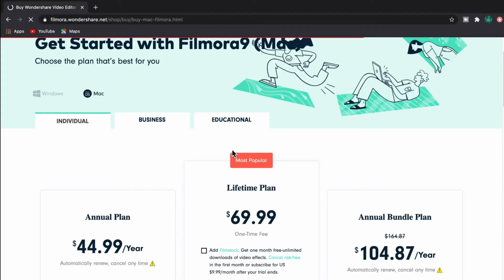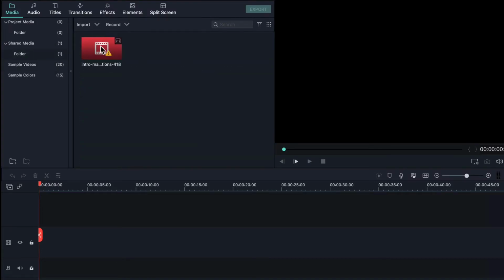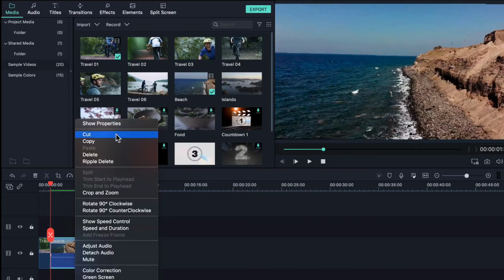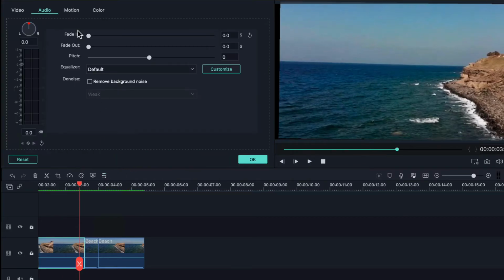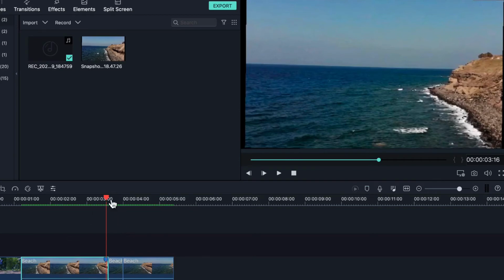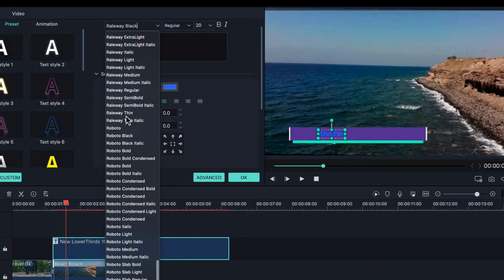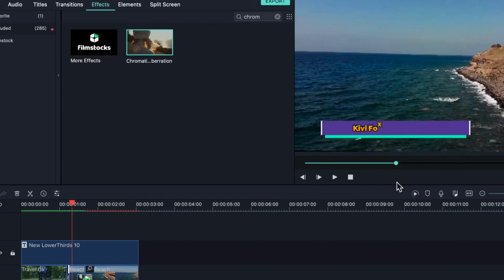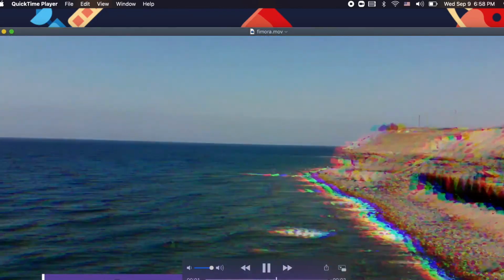How to use Filmora9 tutorial |beginners guide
In todays video im going to be going over the basics of filmora9 and how to use it